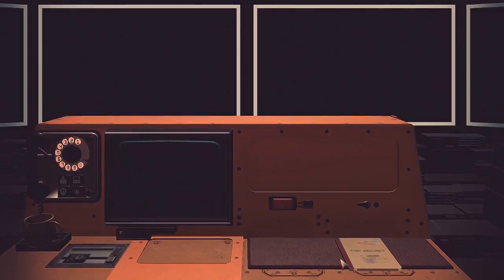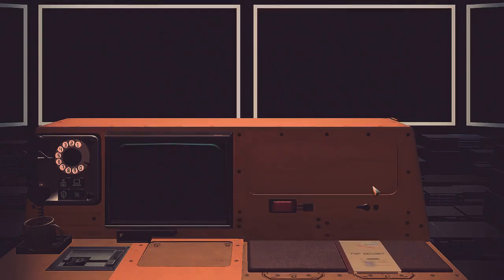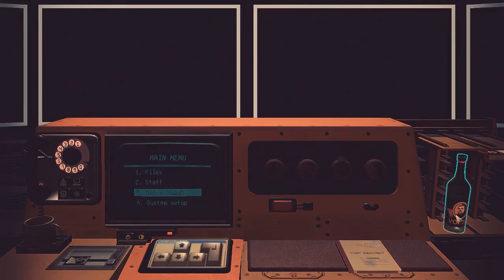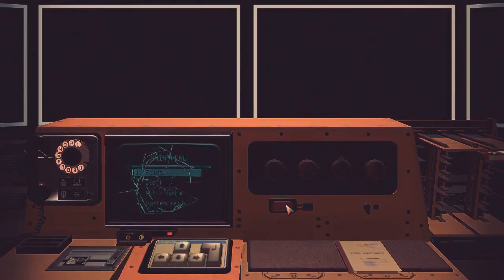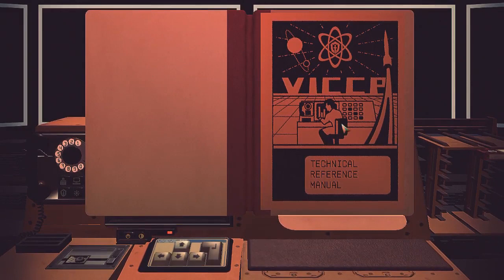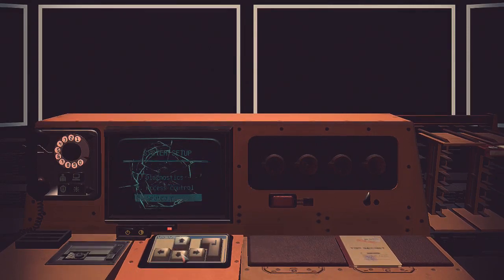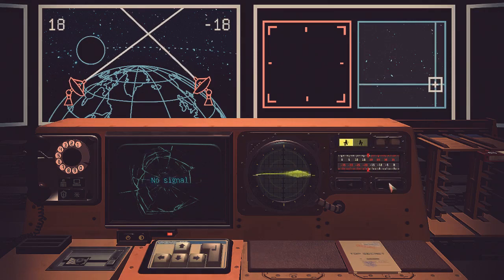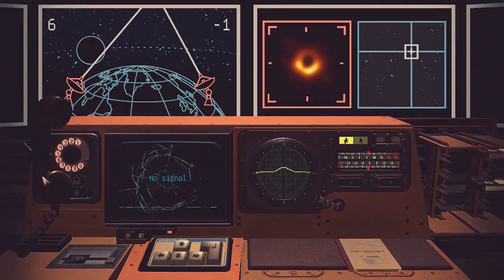I'M ONE CONFUSED TECHNICIAN! VICCP (Part 1)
This game is just like that one game where you aren't supposed to push the big red button except I'm having a pretty difficult time figuring out exactly what I'm supposed to be doing. There's a bunch of stuff to interact with but most of it doesn't really seem to be doing very much.